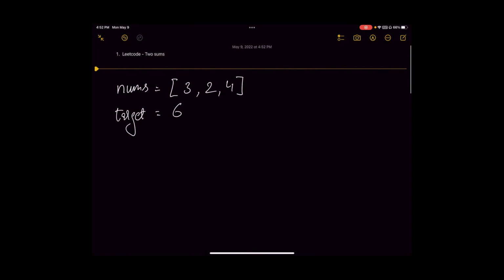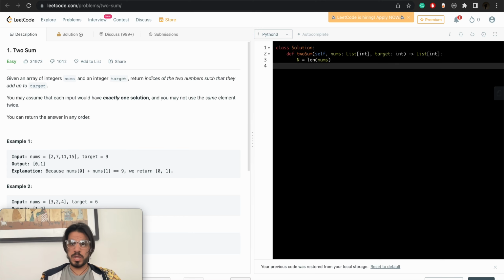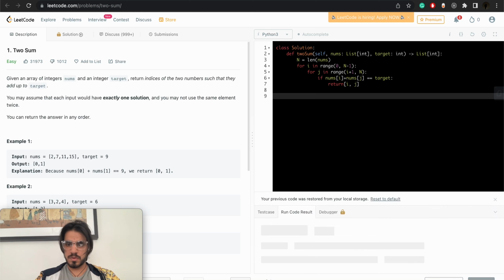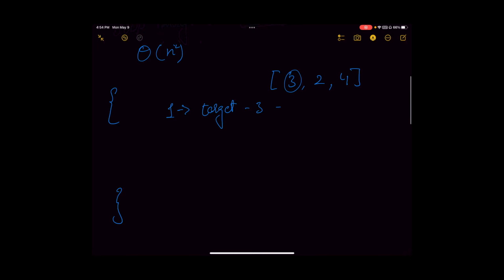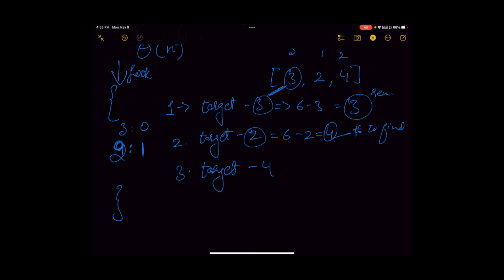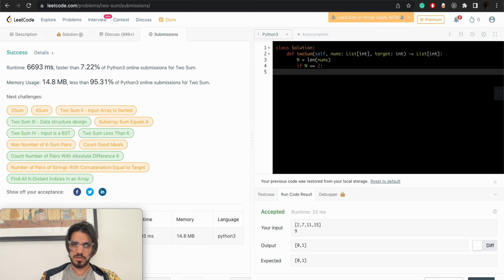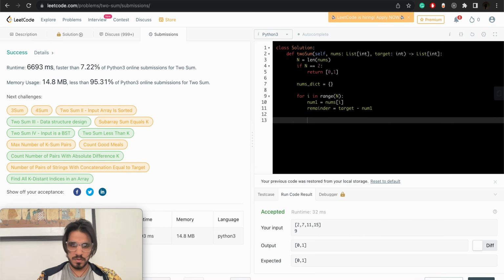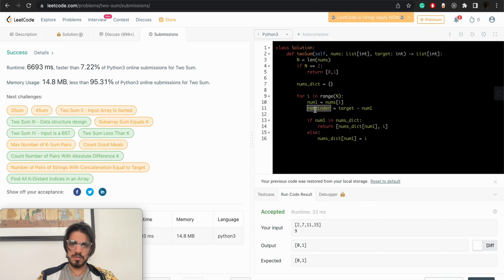1. Leetcode two sum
Solving leetcode problem 1 - two sum.
We start with using a brute force approach with quadratic complexity and then optimize the solution using hashtables/ dictonary to solve it in linear time.